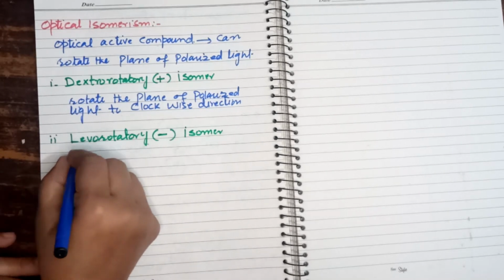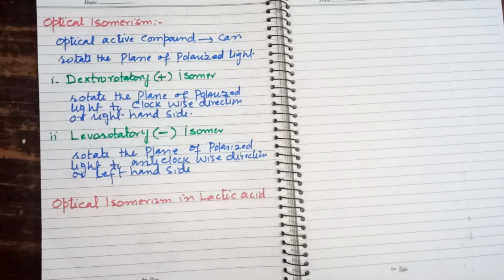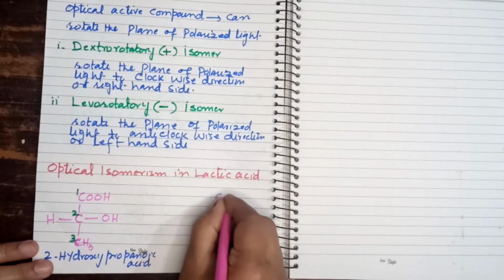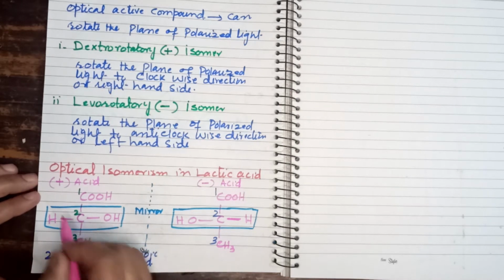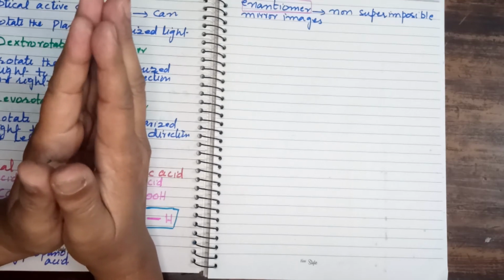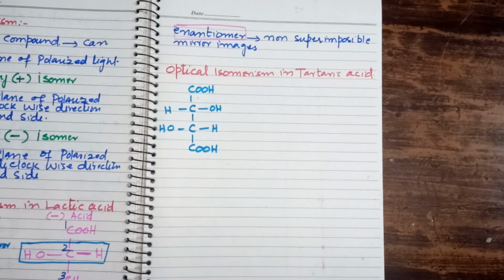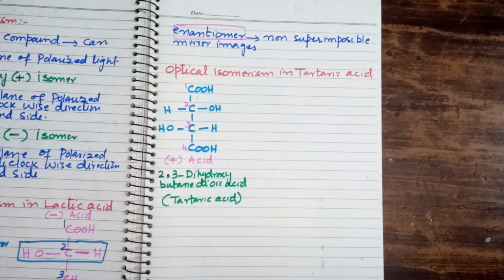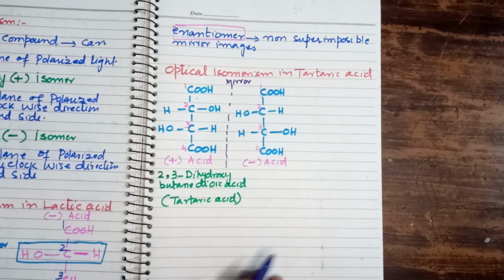Isomerism in alkanes, Optical Isomerism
Dextrorotatory (+) isomer: (00:00)
Laevorotatory (-) isomerism: (00:18)
Optical Isomerism in lactic acid: (02:21)
Optical Isomerism in tartaric acid: (09:59)